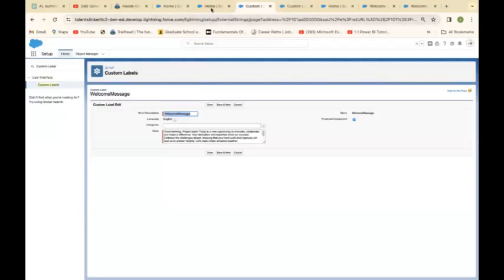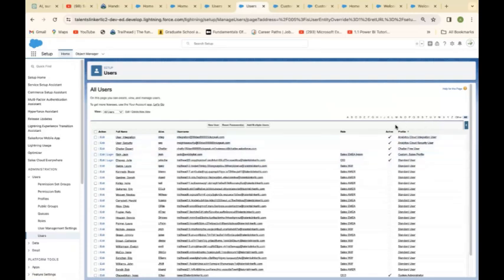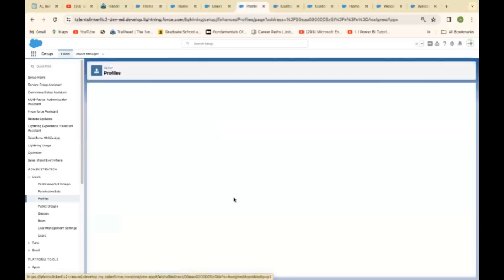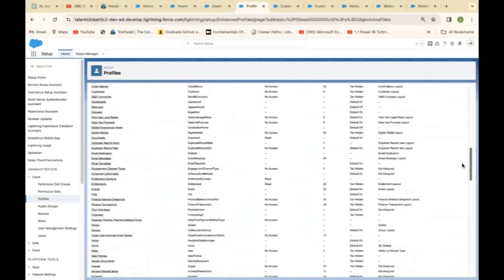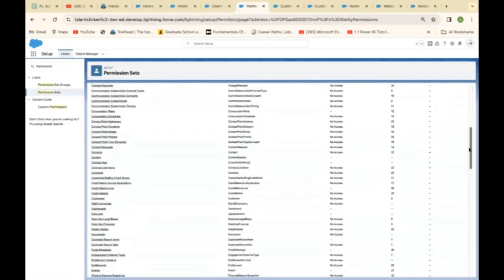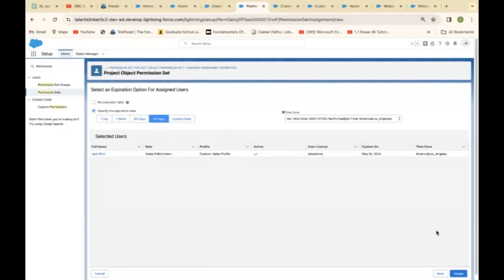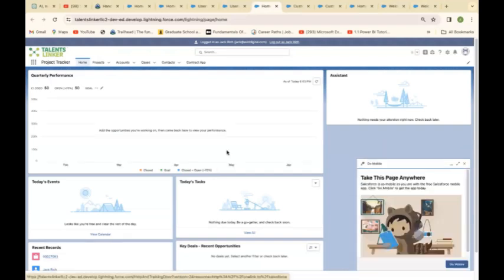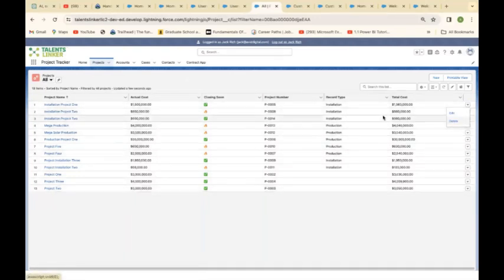How to Create a Permission Set on a Custom Object in Salesforce